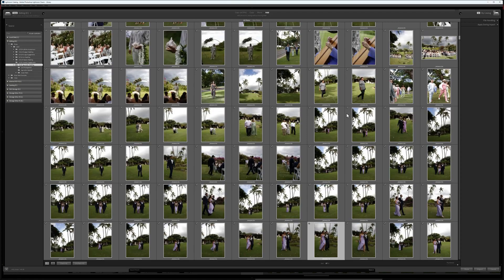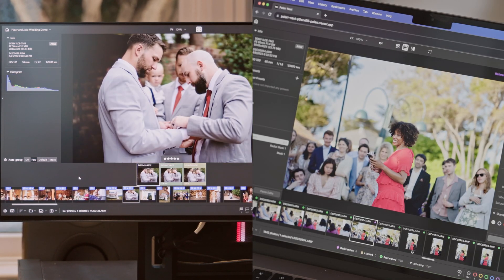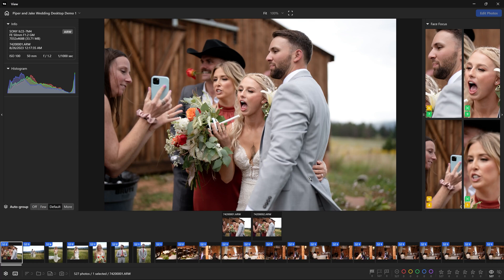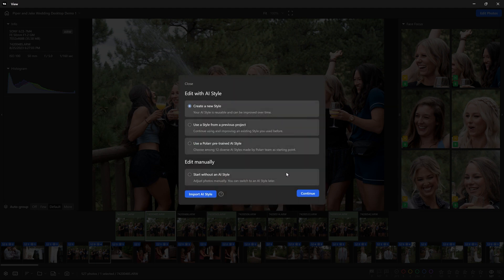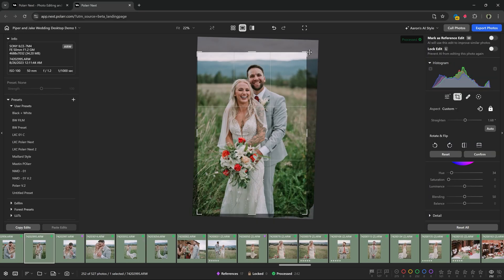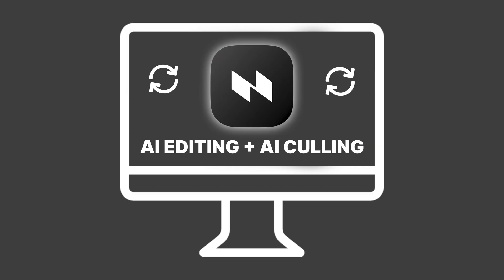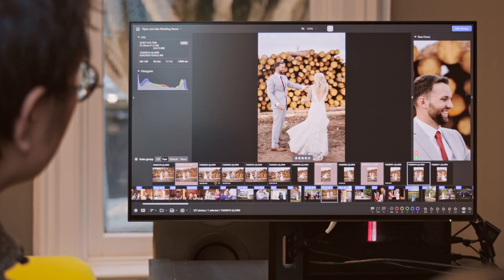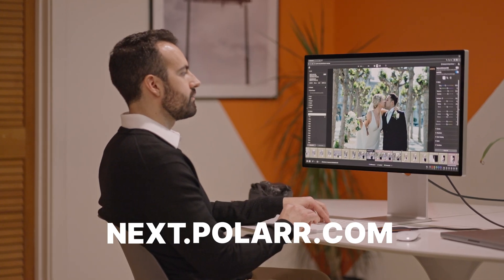AI Photo Editing & Culling | All-in-One | Polarr Beta 2.0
Explore the future of photography with Polarr Next Beta 2.0! This update introduces AI photo culling and AI photo editing in one streamlined platform. Easily organize and edit thousands of images using intelligent culling technology and real-time AI style learning. Whether you're a professional photographer or hobbyist, Polarr Next saves time and enhances your workflow. Try the new desktop app for even faster, more robust editing. Join the Beta today at next.polarr.com!

🚨 Have any questions or want to share your experience with Polarr Next?

👍 LIKE for more in-depth photography discussions

-- TRY POLARR NEXT & CLAIM 2,000 FREE EXPORT CREDITS! --